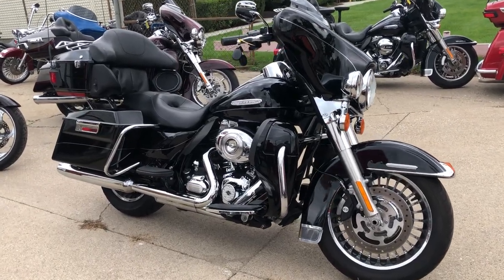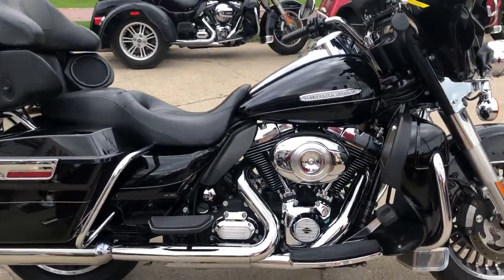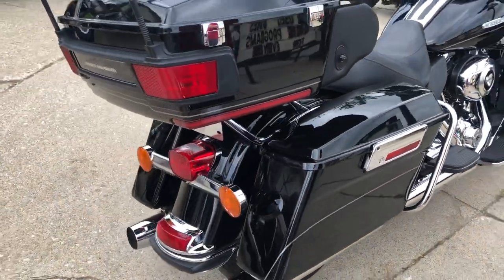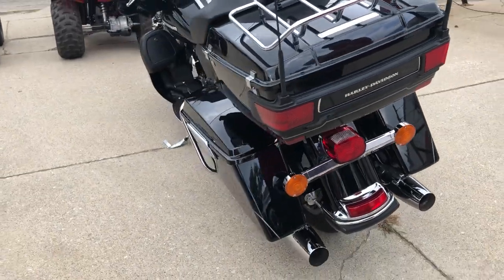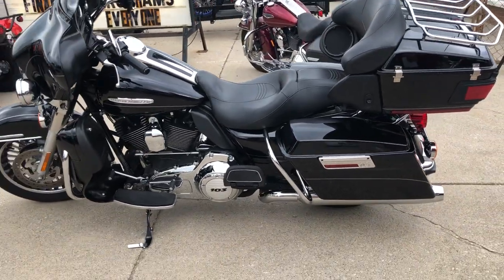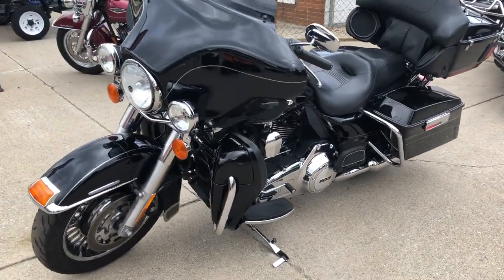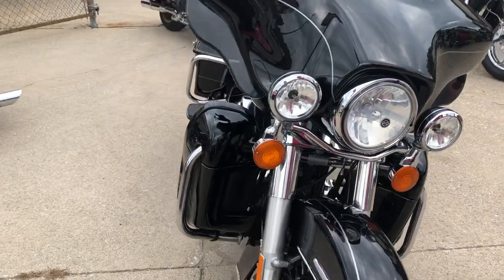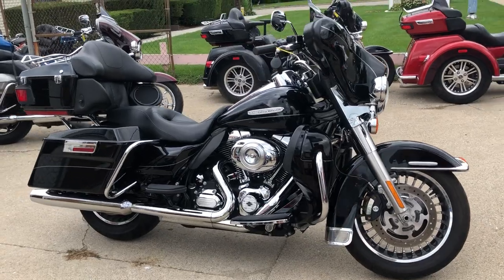2013 HARLEY FLHTK FOR SALE IN MI U6498